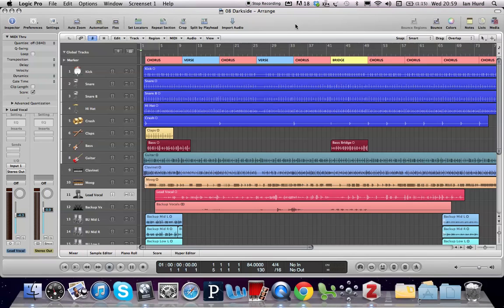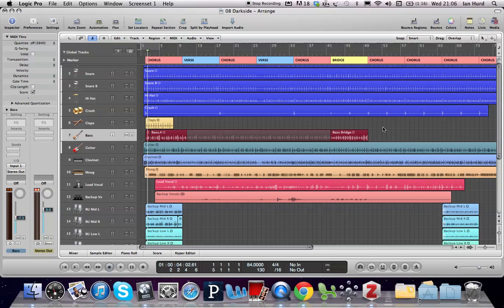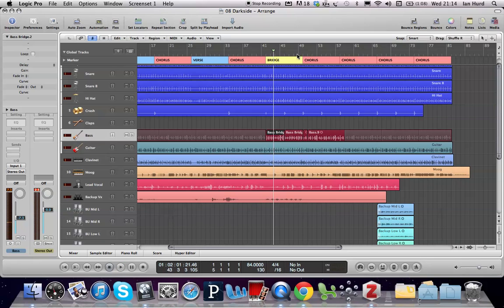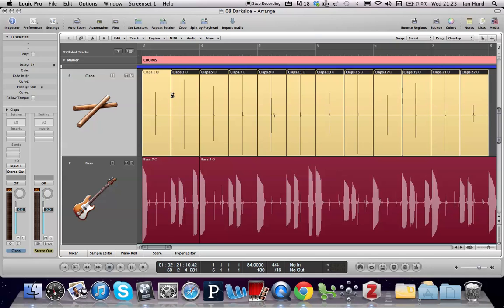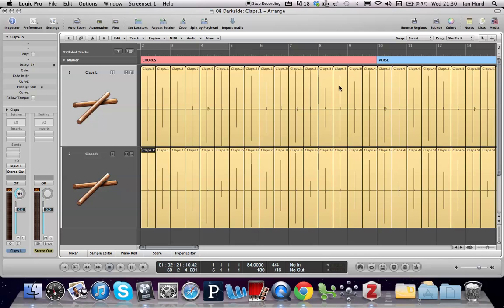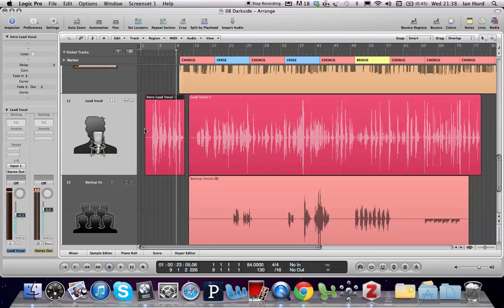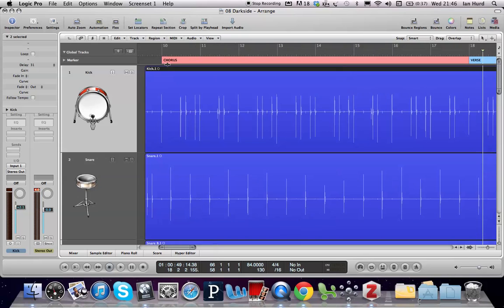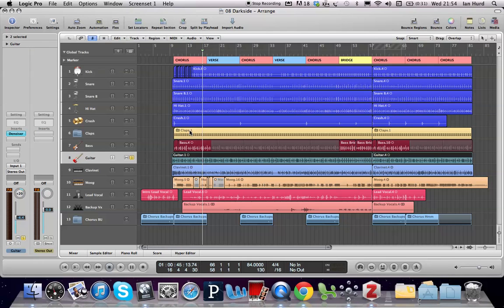Arranging and Preparing for a Mix